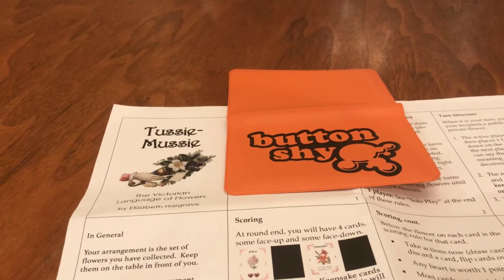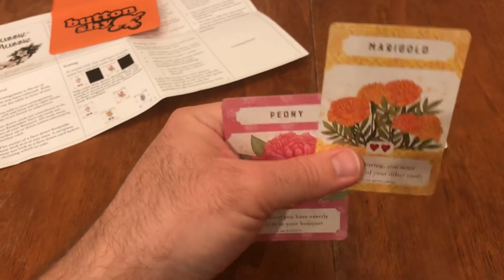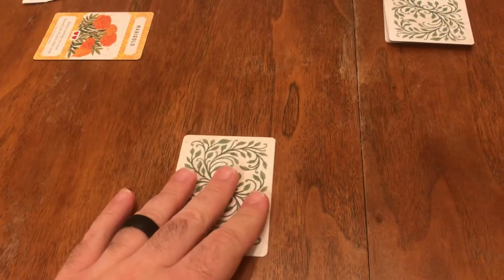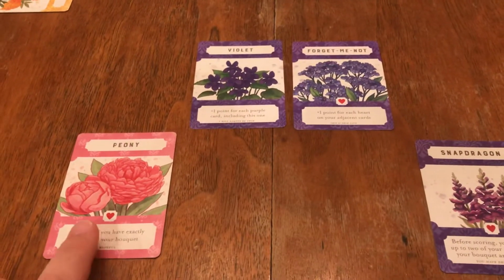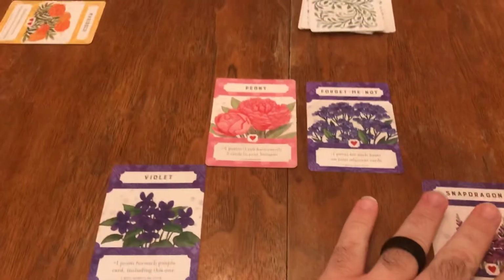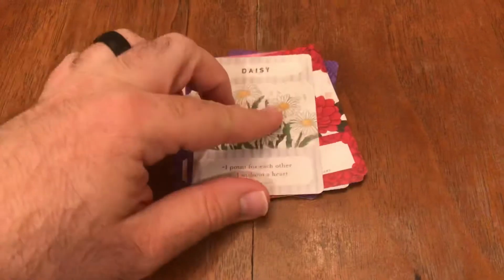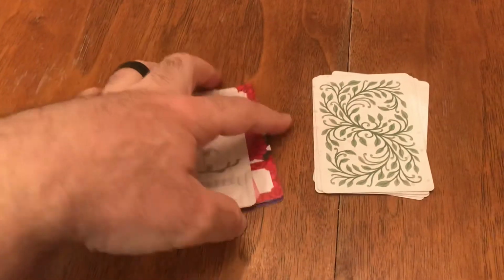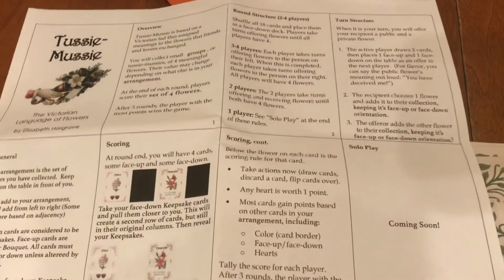Tussie Mussie Card Game Review